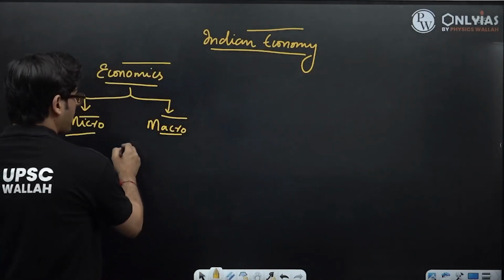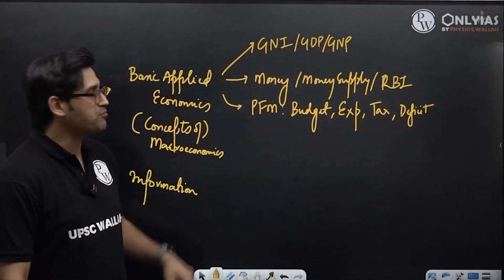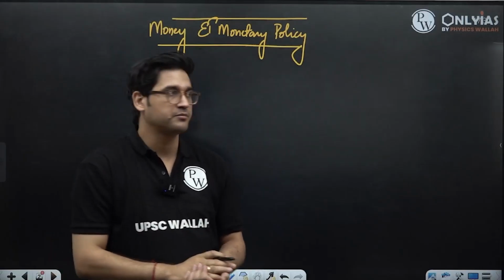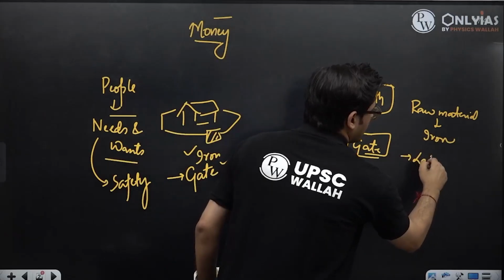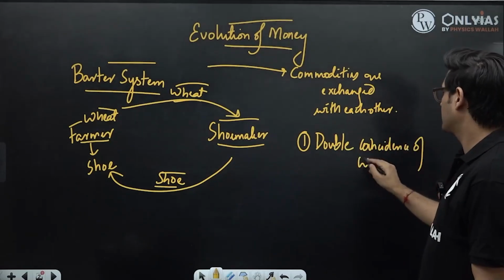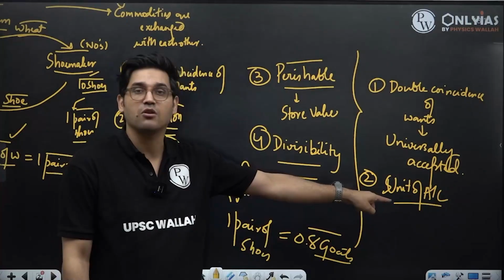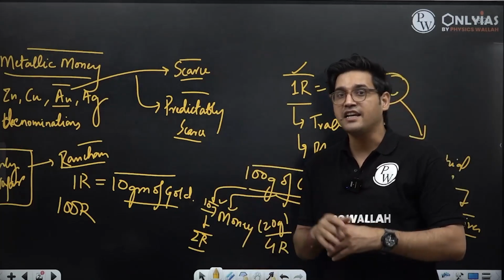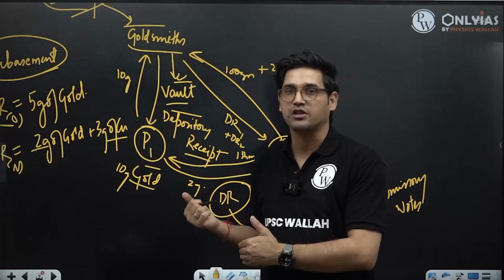UPSC Indian Economy: Where & How to Start? Pinnacle 2027 UPSC Batch - 2nd Demo Class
If you're aiming for UPSC 2027 in English medium, the Pinnacle Batch is something you should definitely explore.

Starting Indian Economy for UPSC and not sure where to begin? This first demo class of the Pinnacle 2027 UPSC Batch (English Medium) is here to guide you!
Learn how to approach the Indian Economy from scratch — key topics, best sources, and how to link concepts with current affairs.

💡 Ideal for UPSC 2027 aspirants
📘 Covers basics, booklist, and preparation strategy
👨‍🏫 First free class of Pinnacle 2027 Batch – Don’t miss it!

📍 Build your foundation the right way with PW OnlyIAS.